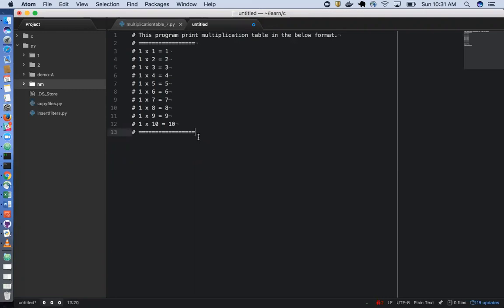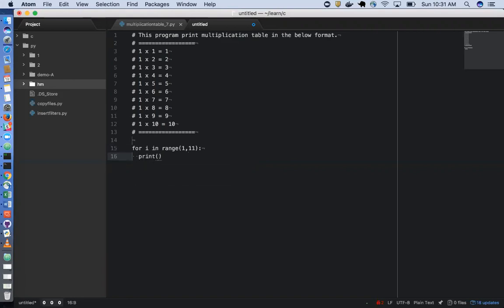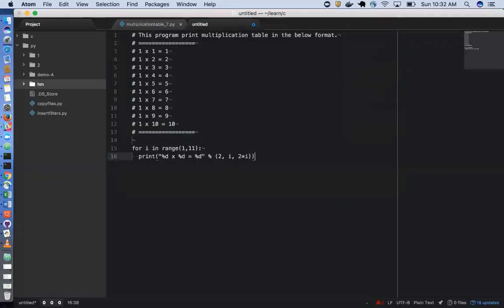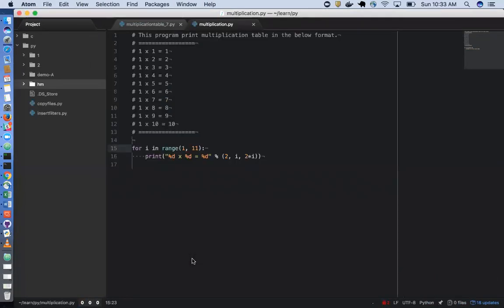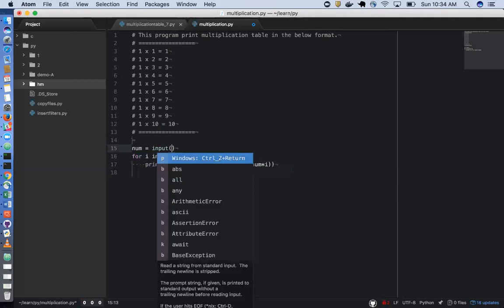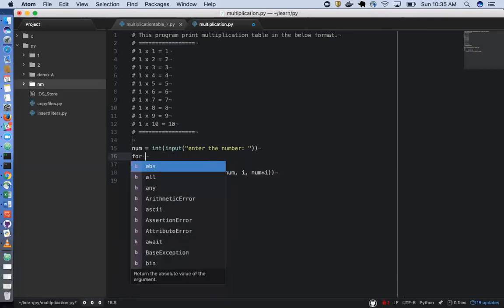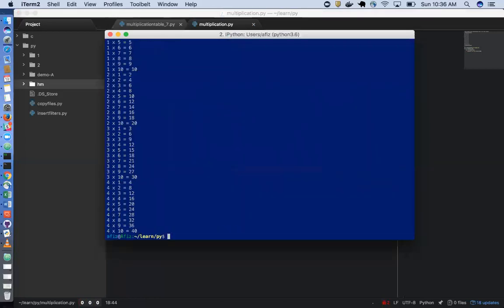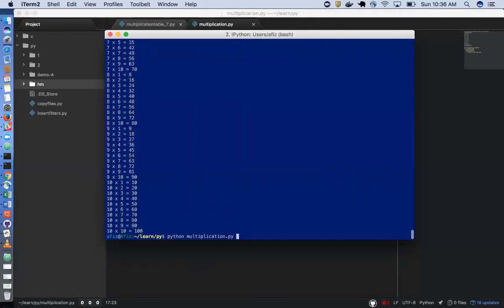Multiplication Table Program in Python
This program takes the integer as input and print multiplication table that number in the below format.

afiz@Afiz:~/learn/py$ python multiplication.py
enter the number: 4
1 x 1 = 1
1 x 2 = 2
1 x 3 = 3
1 x 4 = 4
1 x 5 = 5
1 x 6 = 6
1 x 7 = 7
1 x 8 = 8
1 x 9 = 9
1 x 10 = 10
2 x 1 = 2
2 x 2 = 4
2 x 3 = 6
2 x 4 = 8
2 x 5 = 10
2 x 6 = 12
2 x 7 = 14
2 x 8 = 16
2 x 9 = 18
2 x 10 = 20
3 x 1 = 3
3 x 2 = 6
3 x 3 = 9
3 x 4 = 12
3 x 5 = 15
3 x 6 = 18
3 x 7 = 21
3 x 8 = 24
3 x 9 = 27
3 x 10 = 30
4 x 1 = 4
4 x 2 = 8
4 x 3 = 12
4 x 4 = 16
4 x 5 = 20
4 x 6 = 24
4 x 7 = 28
4 x 8 = 32
4 x 9 = 36
4 x 10 = 40
afiz@Afiz:~/learn/py$